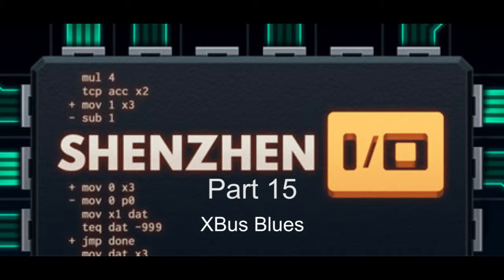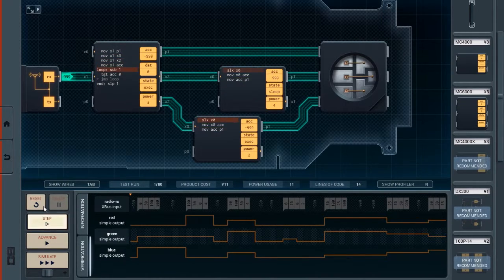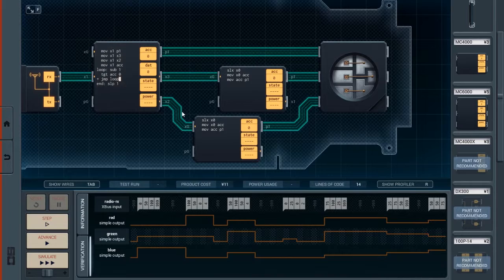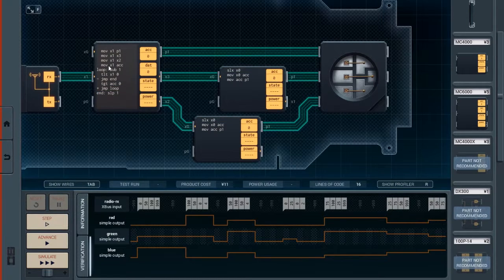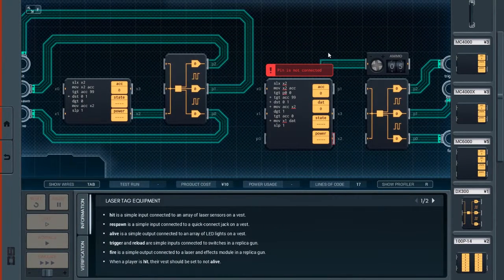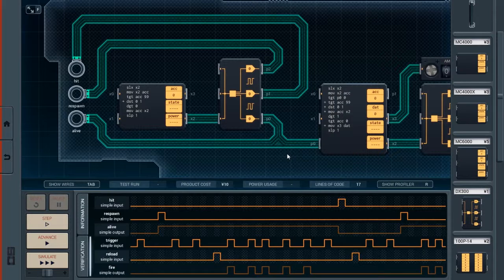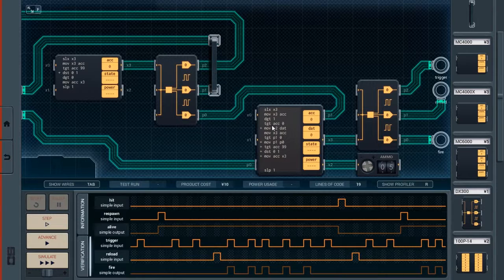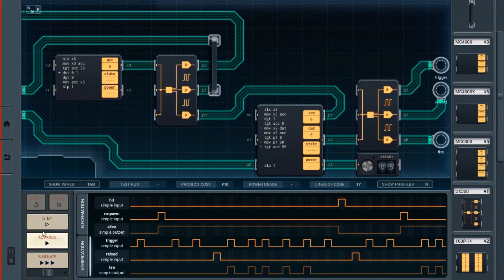XBus Blues - Shenzhen I/O Part 15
I keep getting tripped up by how XBus packets work, so I end up going back to the laser tag puzzle.